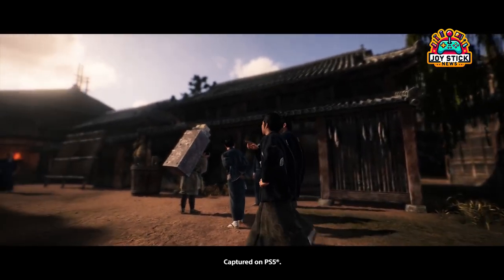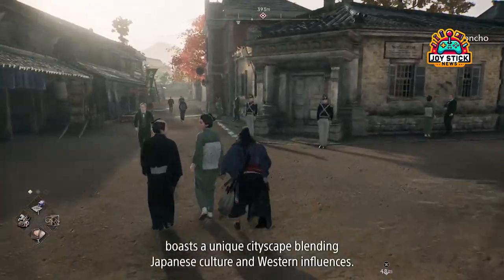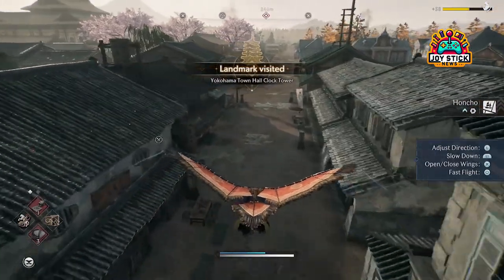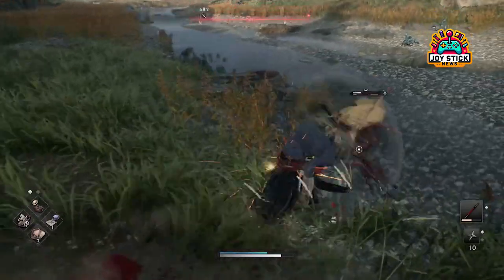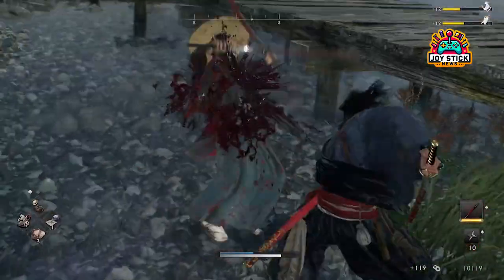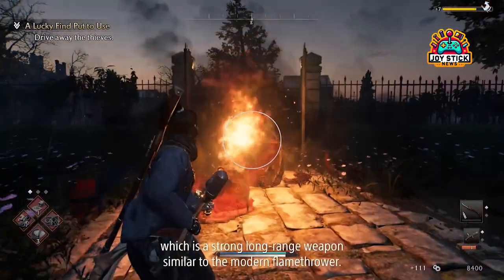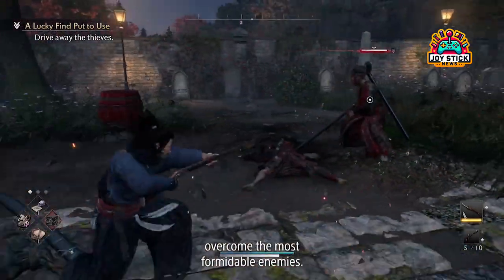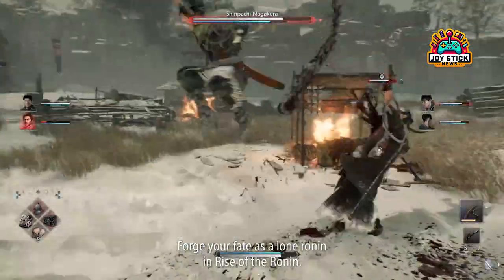Samurai Showdown! Rise of the Ronin Unleashed 🗡️🔥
Dive deep into feudal Japan with 'Rise of the Ronin'! Epic battles, choices that shape your destiny, and a world brimming with adventure. Are you ready to forge your legend? 🌪️⚔️